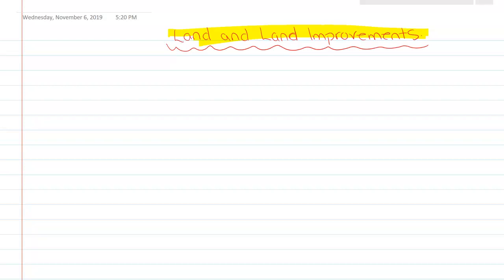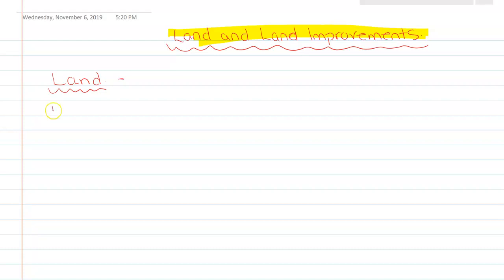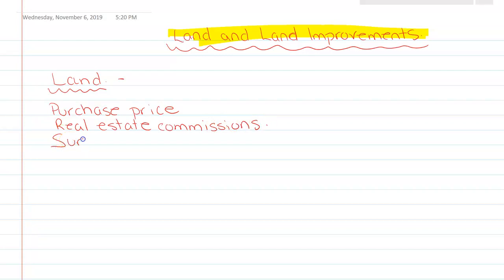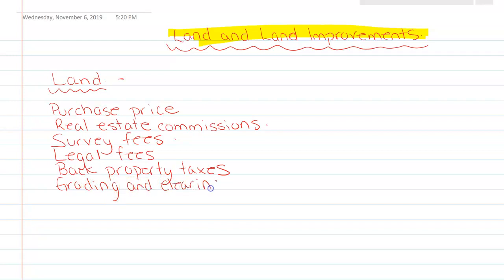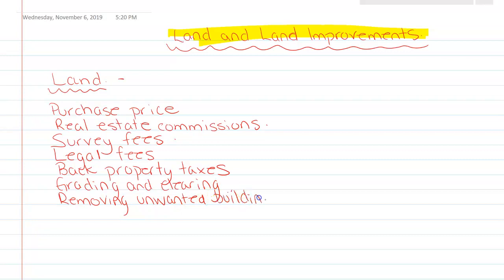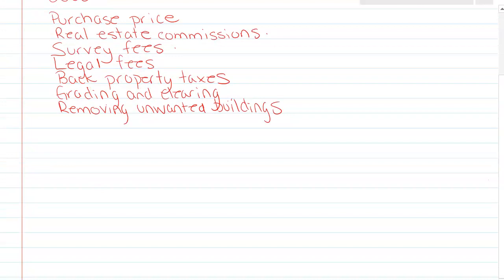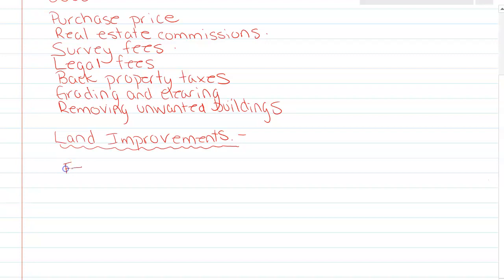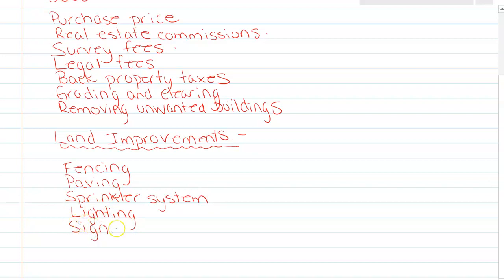Land and land improvements